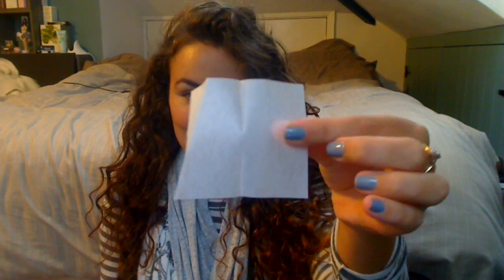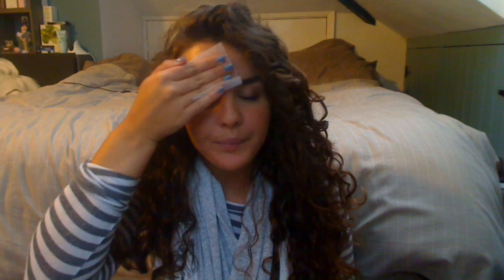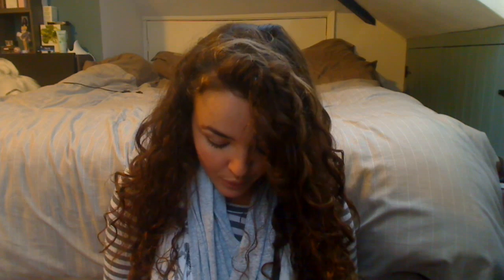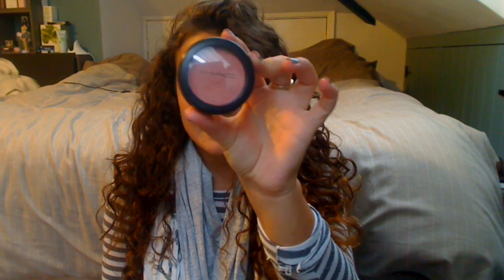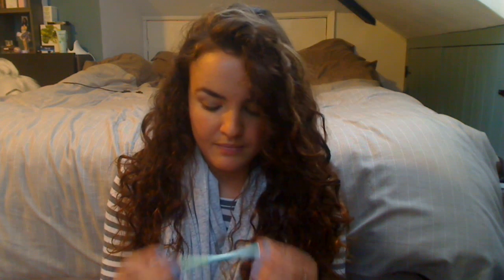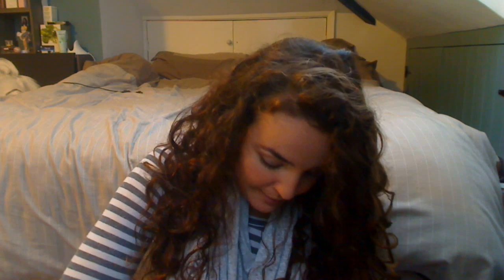What's in my make-up bag? (in my handbag)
"Like" my Fcebook page: thesparkleicious